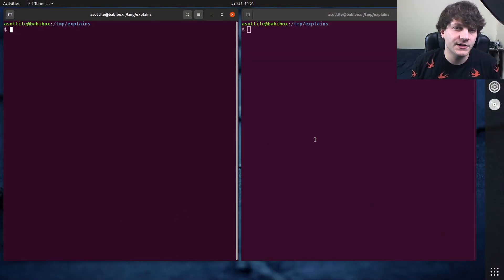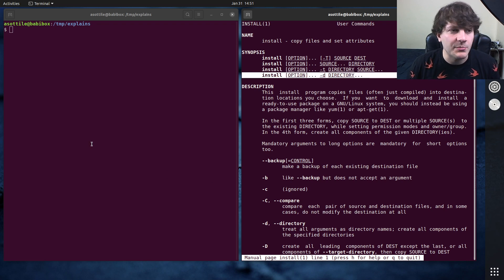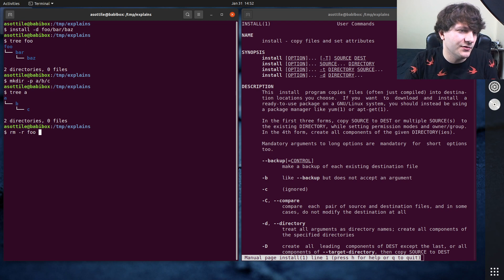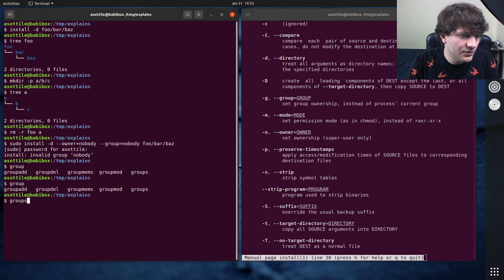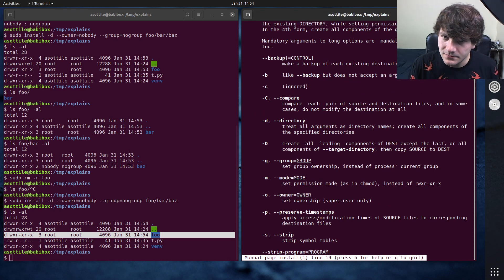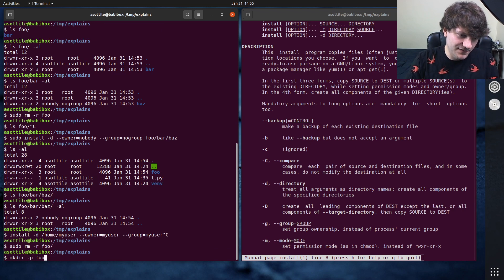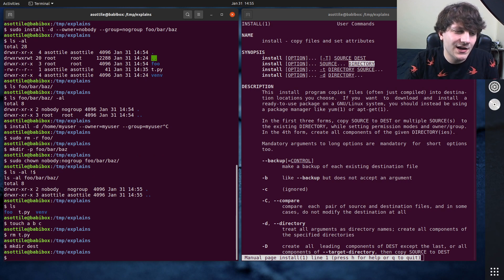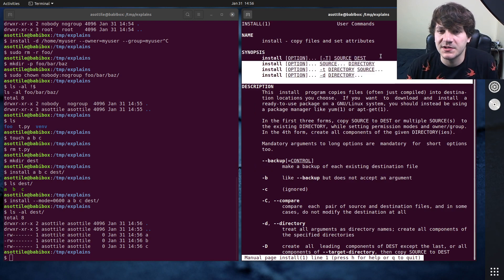the `install` command (beginner - intermediate) anthony explains #228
today I talk about the `install` command which I mostly use in Dockerfiles -- and no it doesn't have anything to do with package installation